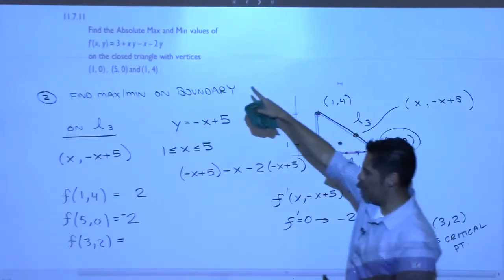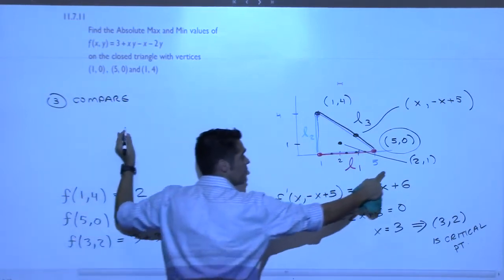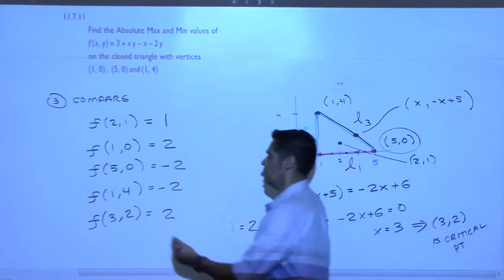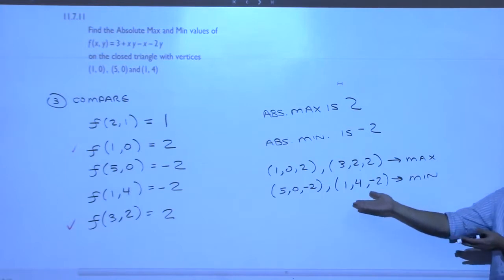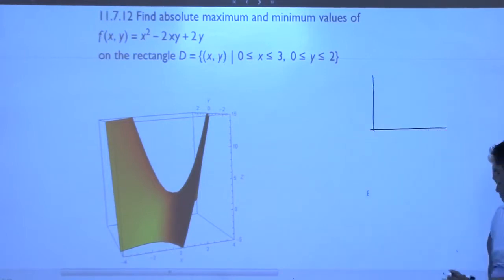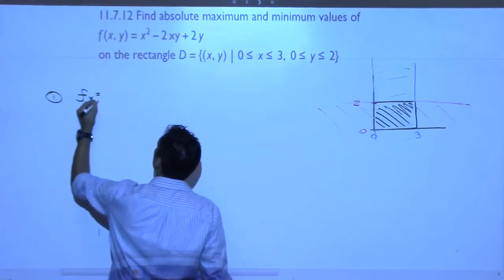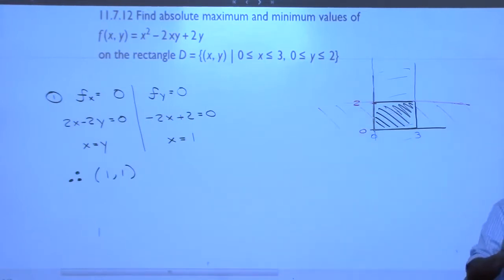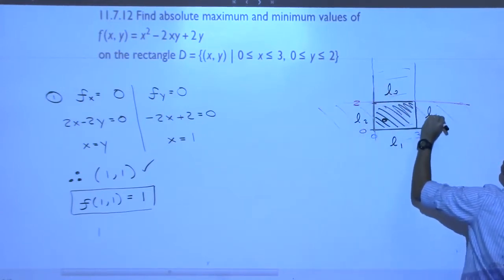2415 Day13 more 11-7 Maximum and MinimumValues part3